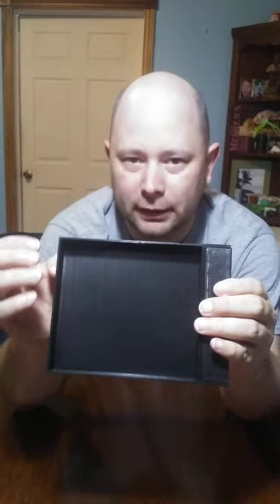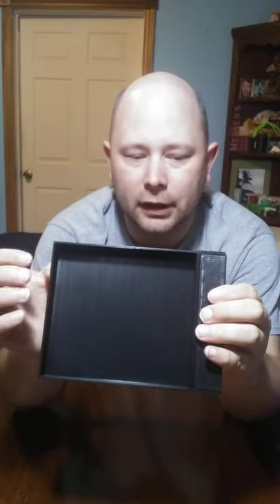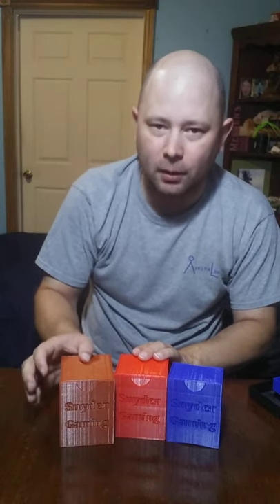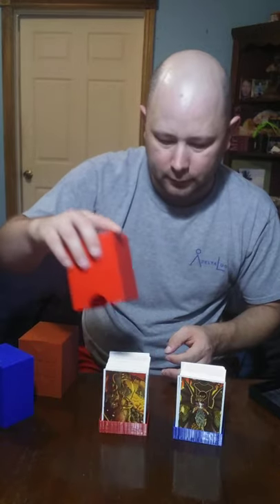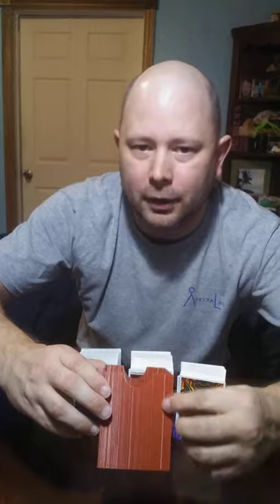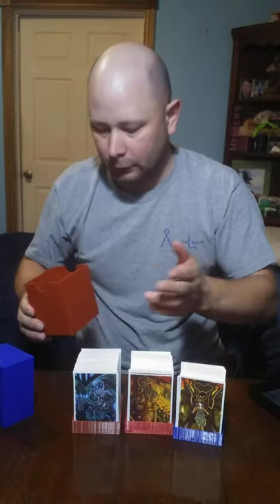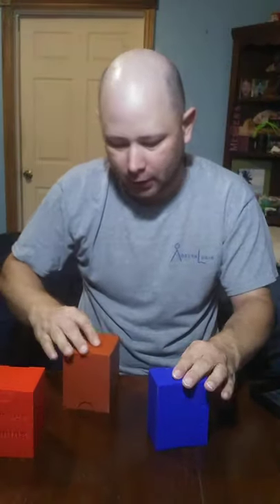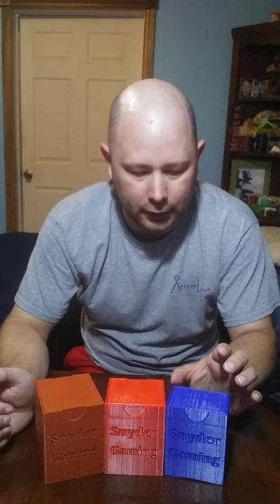Snyder Gaming here to show our Deck Boxes and Dice Boxes.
In this video we will show our deck and dice boxes. We talk about what they are for, how they work and what they can do. Also we let you guys know how much they are as well. Let us know what you think and they are available for purchase at snydergaming.com